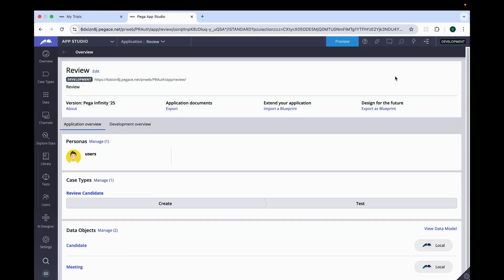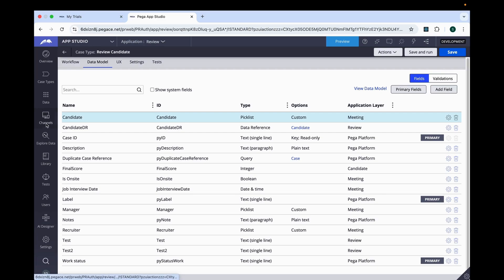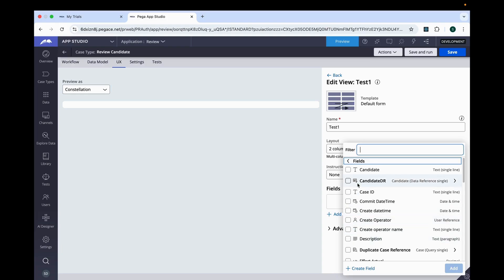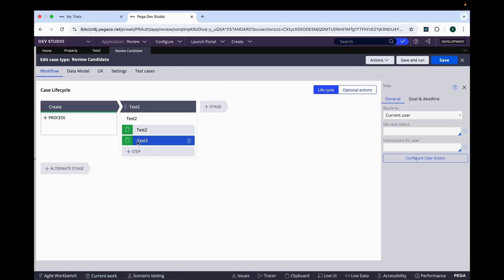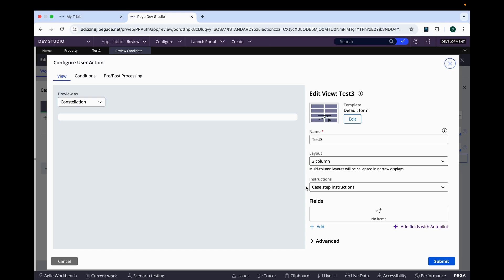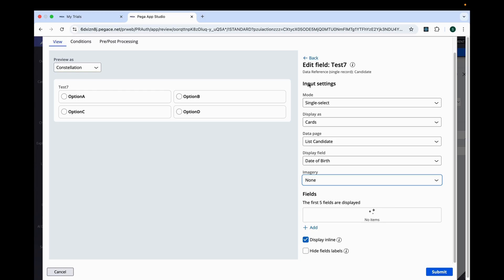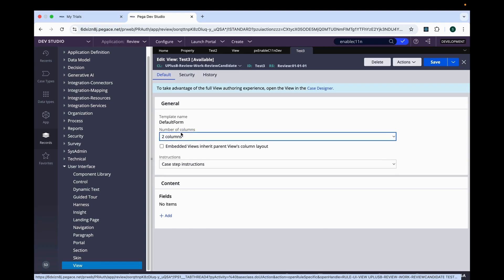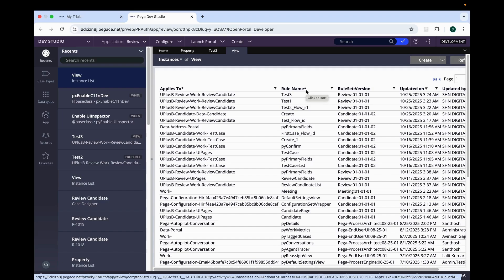Pega Infinity ’25 - Explore new features of Pega Constellation UI - (Part 1)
In today's session, I'll be covering the ten latest features of the Constellation UI in Pega Infinity 25. This session will be followed by two or three more sessions in the series, where I'll continue discussing new updates.
We will see below 10 new/updated features in infinity’25.
1- New format of Property creation (Auto mark Relevant)
2- New format of View in Dev Studio
3- New rule instance of View (Record - UI - View)
4- Edit Validate option in View (From App Studio)
5- New OOTB Themes
6- More options for Custom Theme
7- Card option for embedded data
8- Custom Label option in Table
9- Wrap Text in Table
10- New DX Component reuse option in Library